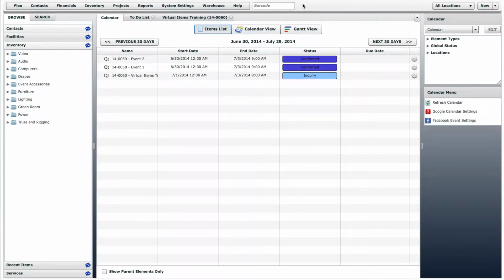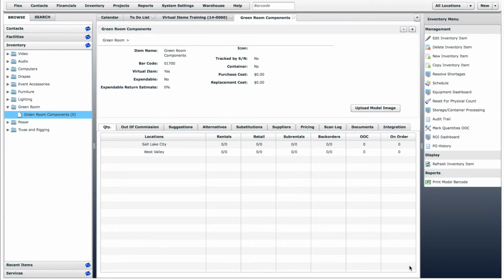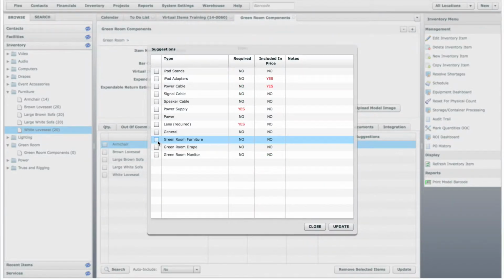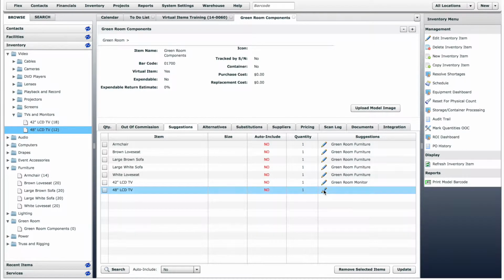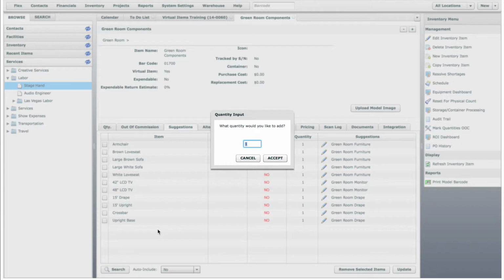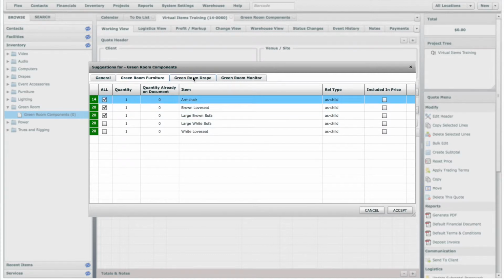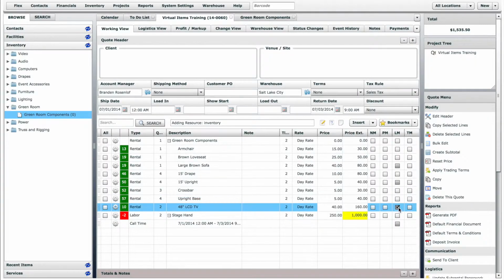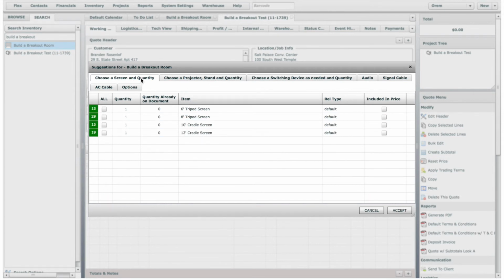Create Virtual Models